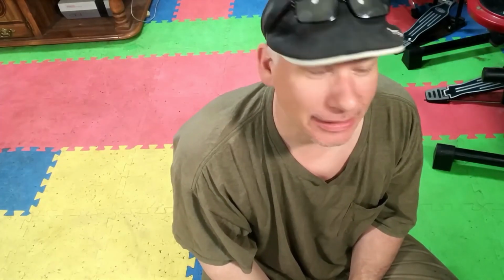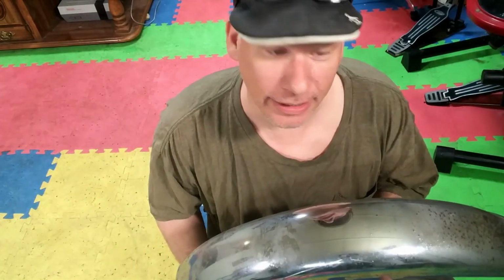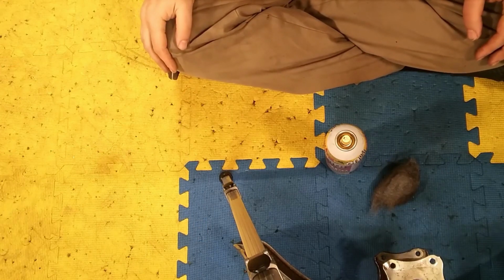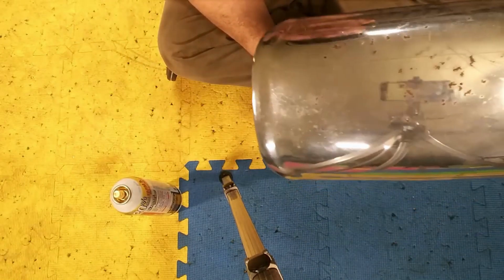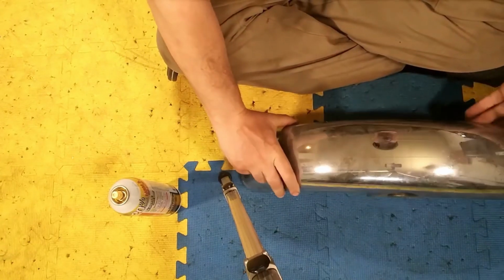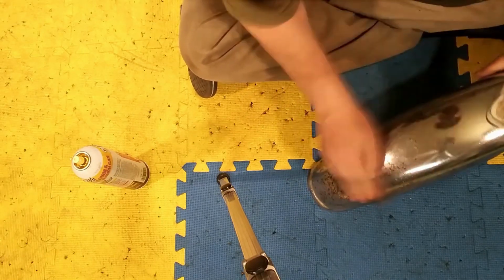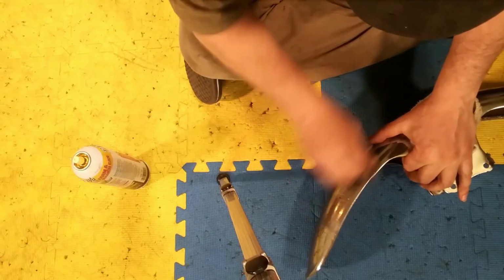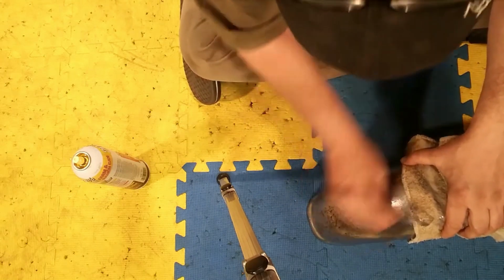Polishing Big Red's Front Fender-1981 Yamaha XS850 Special-Vintage Yamaha Backyard Restoration EP 14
Thanks for checking this video out “Big Red has a rusty fender and needs it shined up. Here is a way to do it on the cheap! Thanks for supporting this channel. I appreciate it so much. Seeing the likes, subs, and comments really motivates me to continue to create more content. Learn with me! Let me know what YOU want to see in this channel!
to show your support!